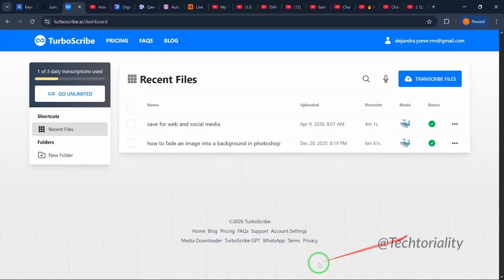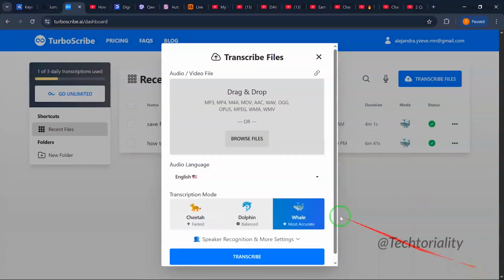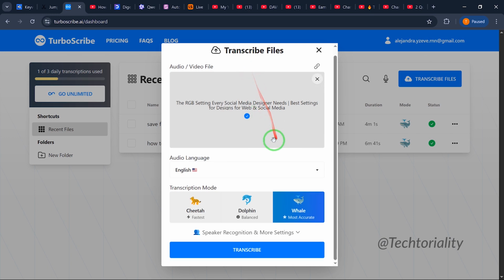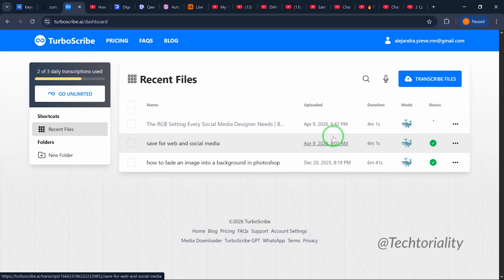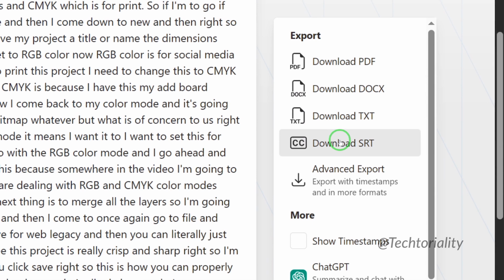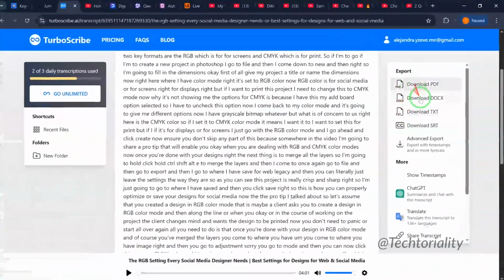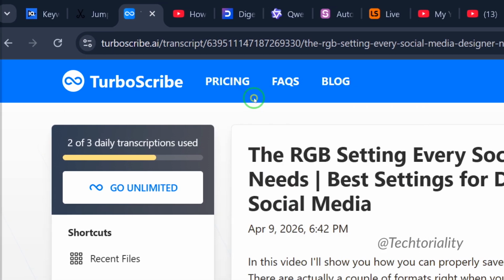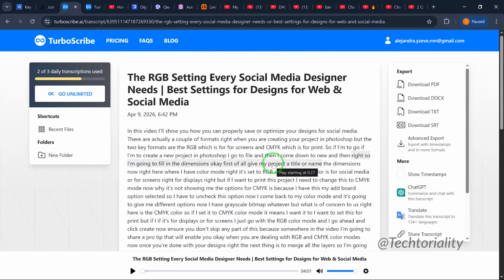Transcribe Youtube Videos to Text | Transcribe Videos to Text using this Free Tool | Turboscribe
Learn how to transcribe video to text, transcribe youtube video to text, and discover how to transcribe youtube video to text free using a powerful tool. This guide shows how to transcribe a youtube video into text for free, how to transcribe a youtube video into text, and even how to transcribe a youtube video into text for free with extension in the easiest way possible. If you’re looking for an audio to text converter, this tutorial covers everything, including a full turboscribe tutorial, turboscribe kaise use kare, and how to use turboscribe unlimited for free so you can get the most out of it.

Whether you want to transcribe video to text, transcribe youtube video to text, or understand how to transcribe youtube video to text free, this video walks you through how to transcribe a youtube video into text for free, how to transcribe a youtube video into text, and how to transcribe a youtube video into text for free with extension step by step. You’ll also learn how an audio to text converter works, follow a complete turboscribe tutorial, explore turboscribe kaise use kare, and master how to use turboscribe unlimited for free.

Perfect for creators, students, and professionals who need transcribe video to text, transcribe youtube video to text, or quick solutions on how to transcribe youtube video to text free, including how to transcribe a youtube video into text for free, how to transcribe a youtube video into text, and how to transcribe a youtube video into text for free with extension. Also includes transcribir audio a texto, Transcribe Videos to Text using this Free Tool, plus full guidance on audio to text converter, turboscribe tutorial, turboscribe kaise use kare, and how to use turboscribe unlimited for free.

If you’ve been searching for ways to transcribe video to text, transcribe youtube video to text, or how to transcribe youtube video to text free, this video also explains how to transcribe a youtube video into text for free, how to transcribe a youtube video into text, and how to transcribe a youtube video into text for free with extension using the best audio to text converter tools. Follow along with this turboscribe tutorial, learn turboscribe kaise use kare, and discover how to use turboscribe unlimited for free, plus transcribir audio a texto and Transcribe Videos to Text using this Free Tool effectively.